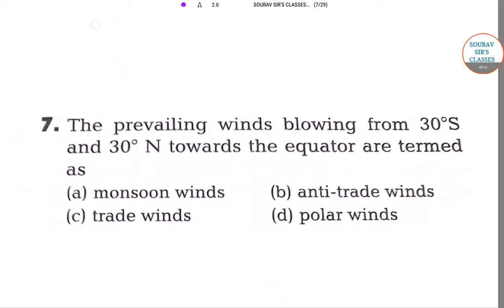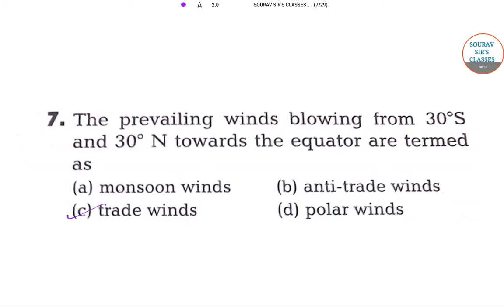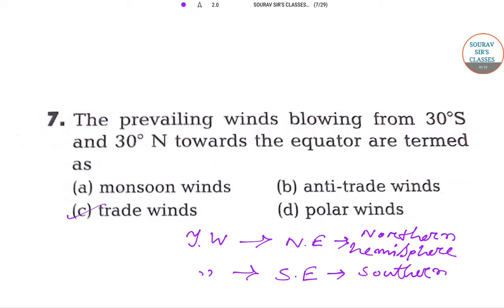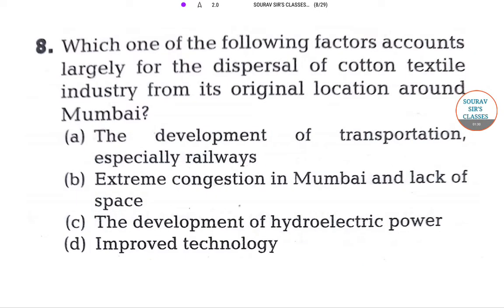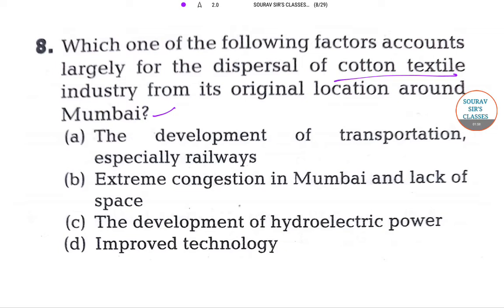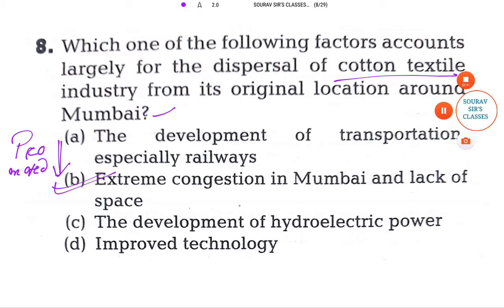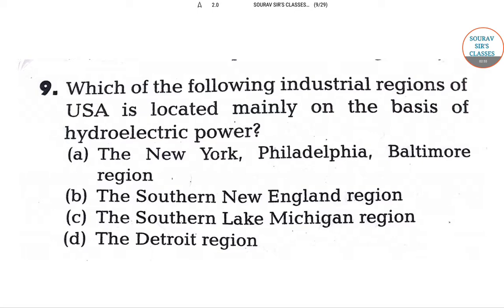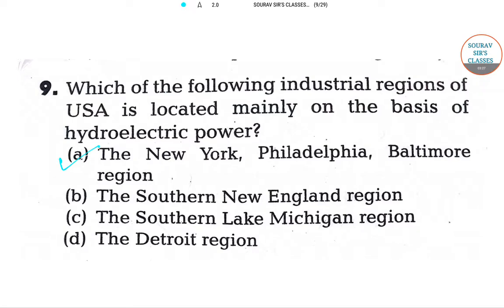ALL INDIA GEOGRAPHY ENTRANCE JNU DELHI UNIVERSITY UGC NET SOLUTION 7,8,9 SOURAV SIR'S CLASSES